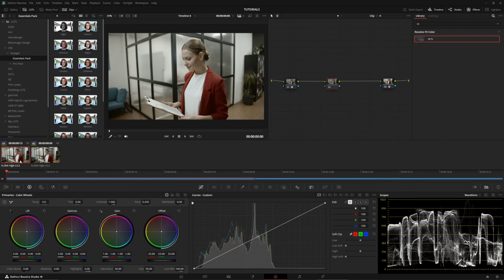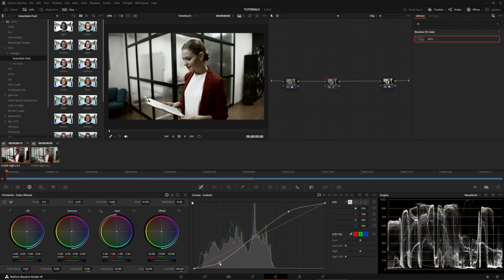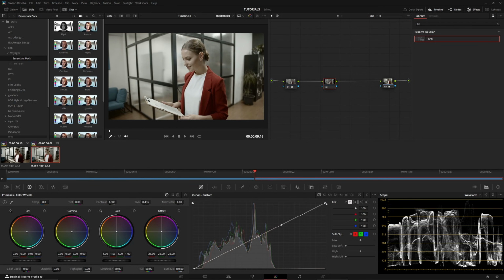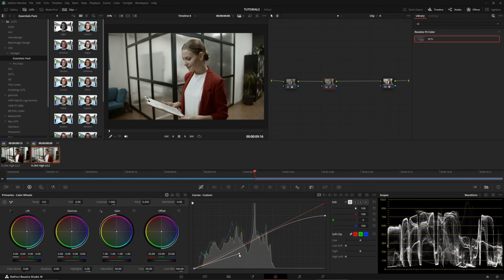WANT FILMIC CONTRAST? WATCH THIS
Ever wonder how to get that cinematic look with rich, dramatic contrast? 🎥 In this video, I’m breaking down filmic contrast—what it is, why it matters, and how to nail it in your edits.